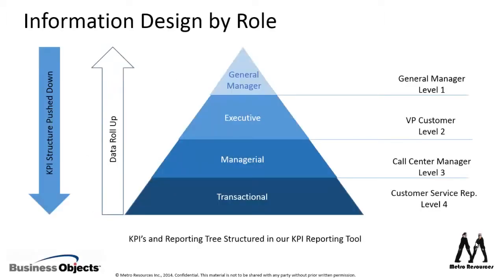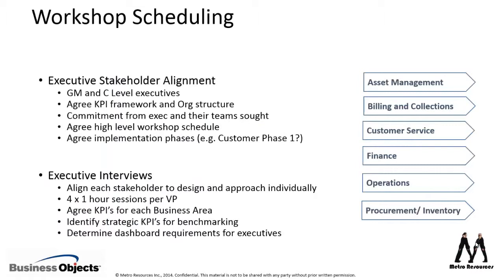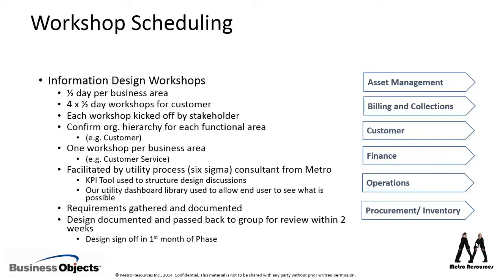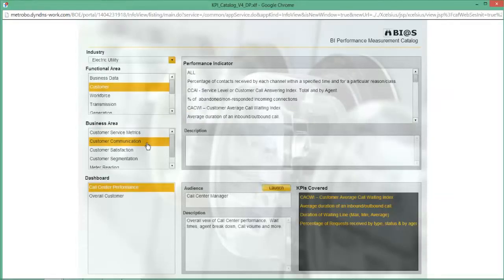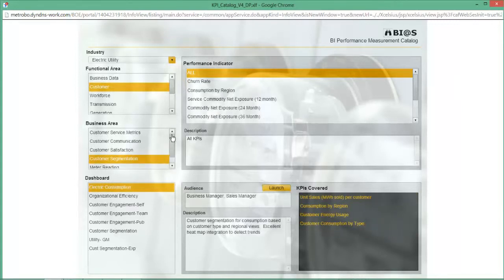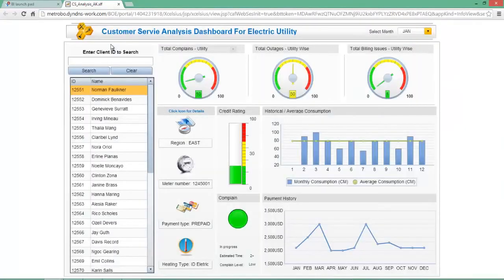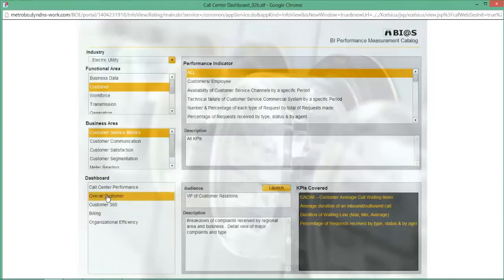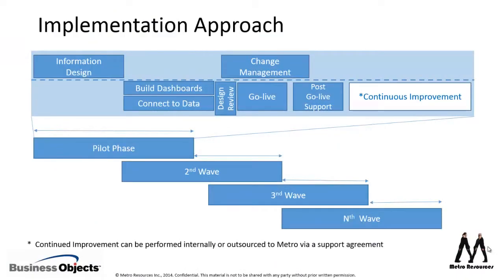Utility Dashboard Design